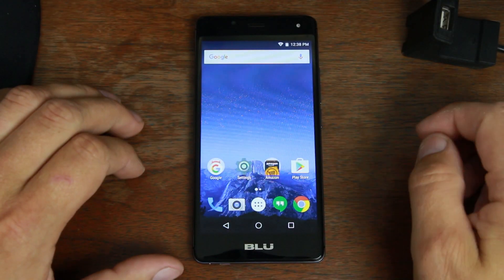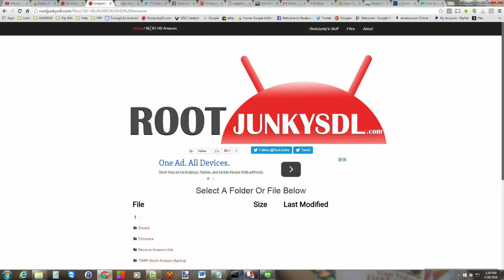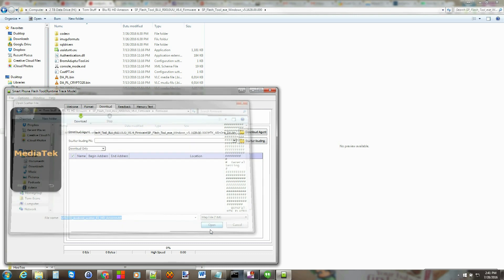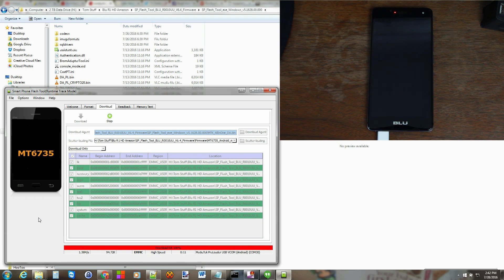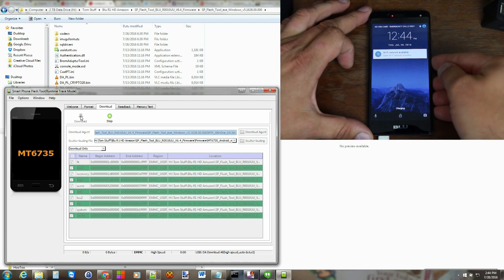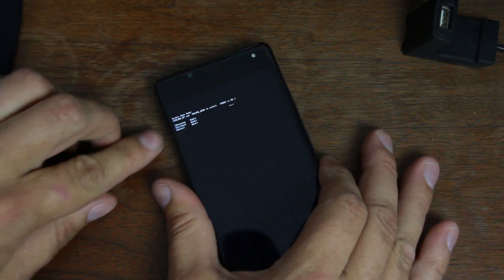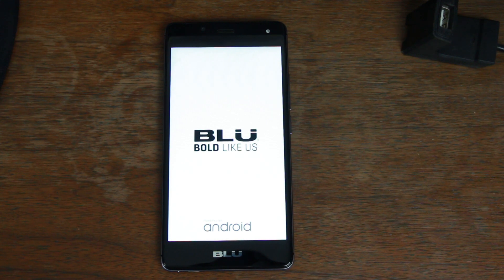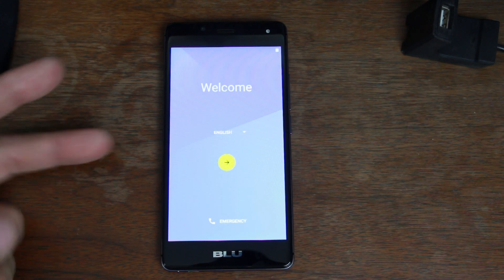Amazon Blu R1 HD Firmware Restore and Unbrick with SP Flash Tool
Amazon Blu R1 HD Firmware Restore and Unbrick with SP Flash Tools and firmware files. click show more to see links needed below